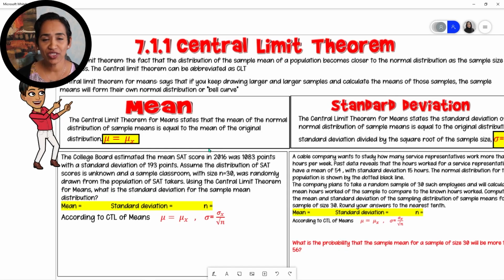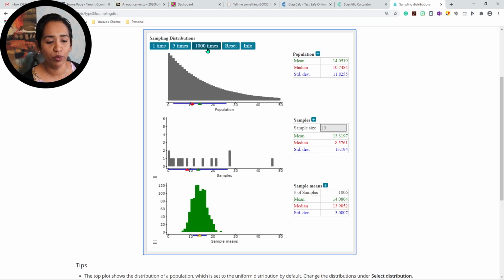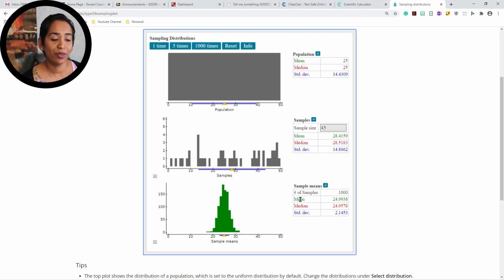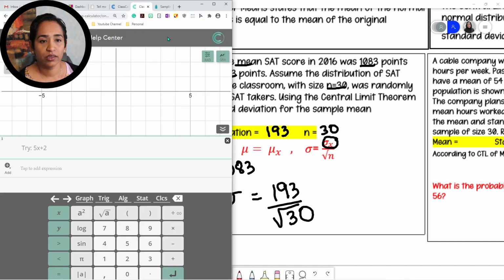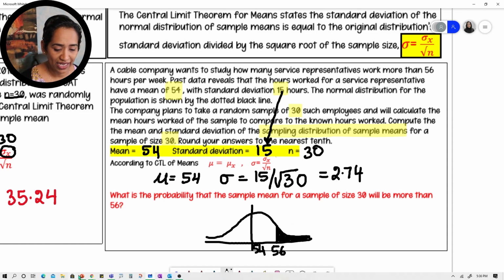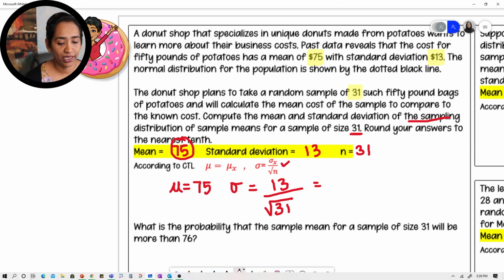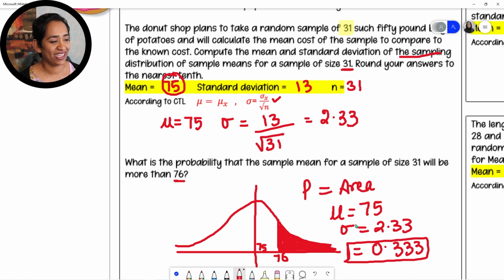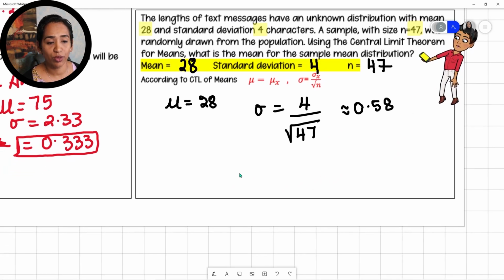Central Limit Theorem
7.1.1 Central Limit Theorem